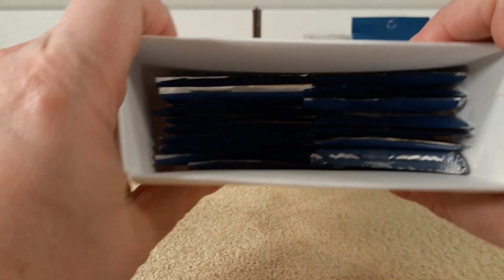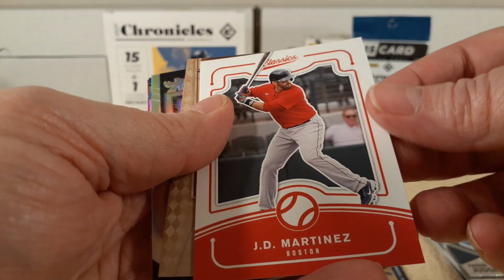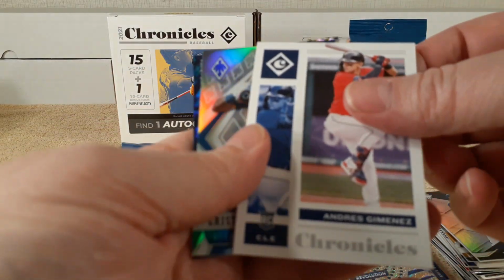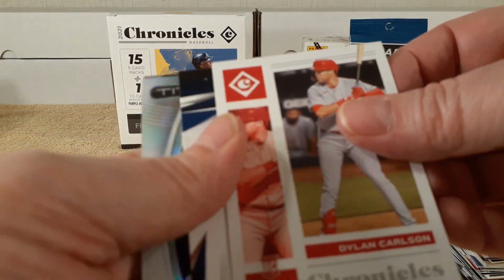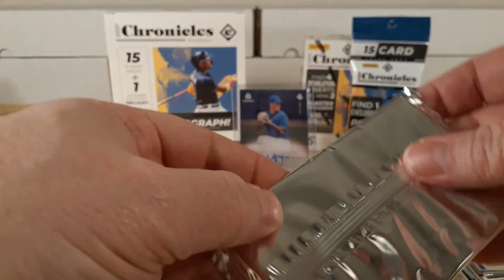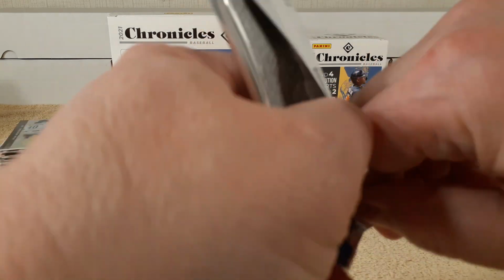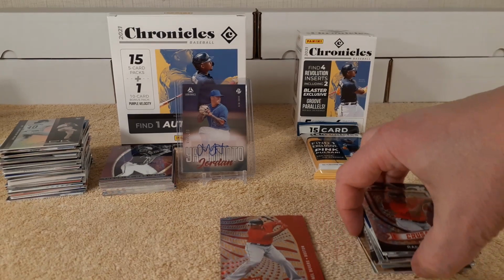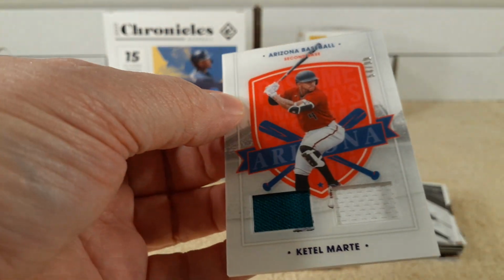2021 Chronicles Baseball: MEGA BOX 🆚 BLASTER & FAT PACK - Which Won? | Versus Series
Welcome to another Baseball Cards Versus Series!  Two different packs and/or boxes of baseball cards are pitted up against each other, and you decide which won!  This time it's 2021 Chronicles Baseball - MEGA BOX 🆚 a Blaster Box and Fat Pack.